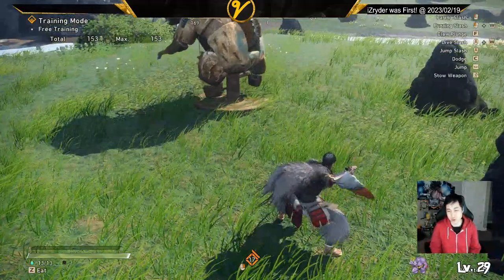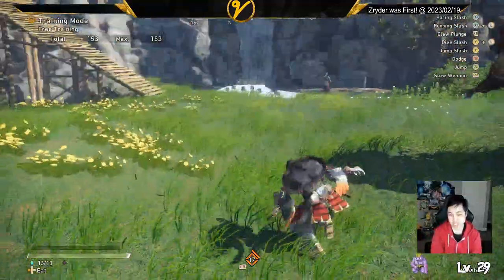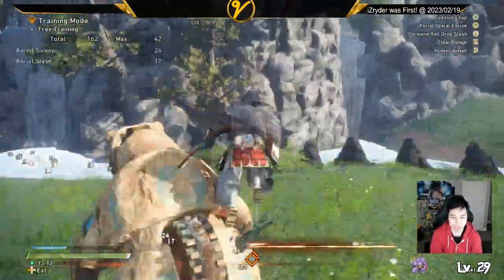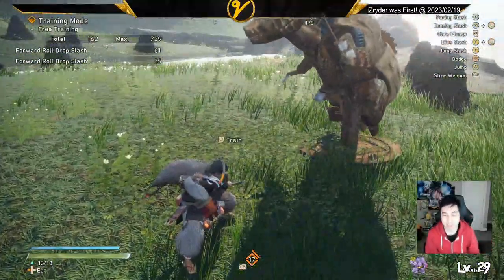Attack Cancel Aerial Combo | How to Use Claw Blade in Wild Hearts | Combo Guide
Most people don't know you can attack cancel into another attack during aerial combat.